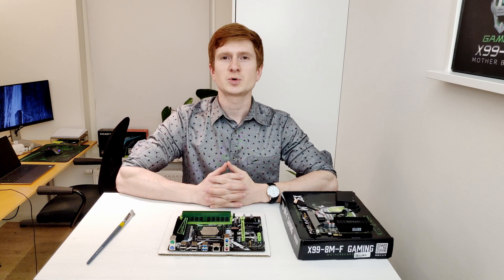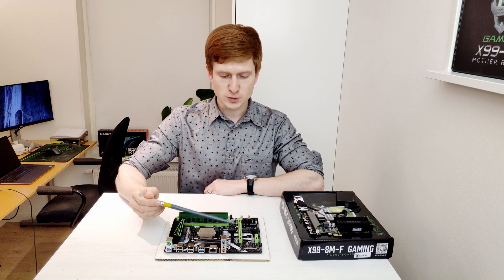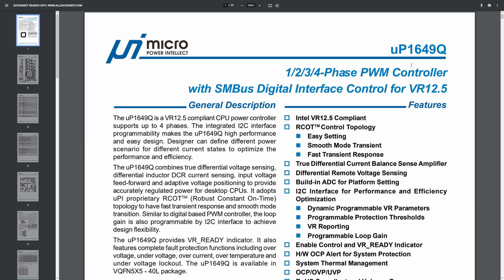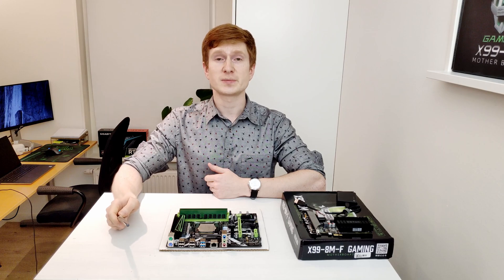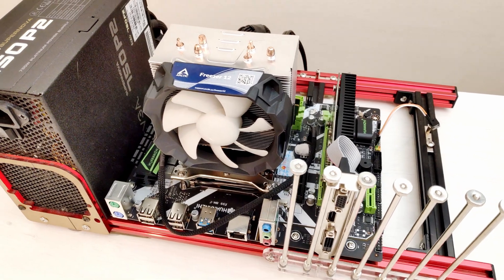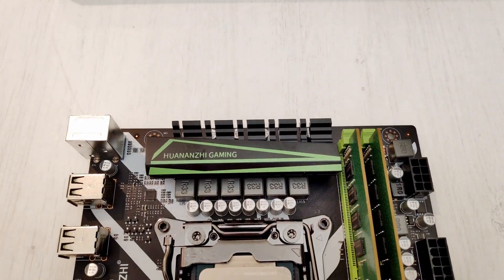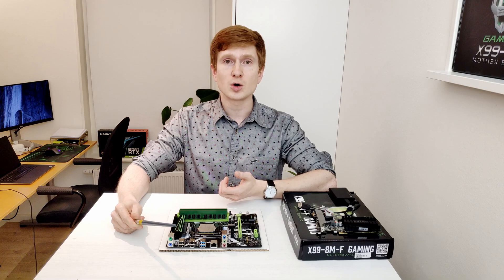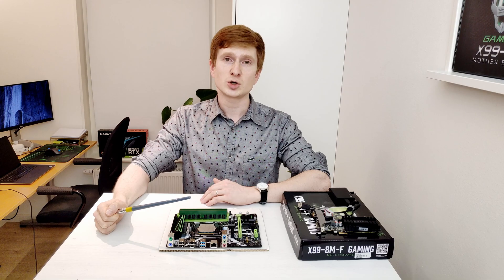🇬🇧 Huananzhi X99-8M-F – detailed review | E5-2678 V3 | i7-5820k | E5-2680 V4 | O.C. | VRM | Mi899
A detailed review of Huananzhi X99-8M-F B85 LGA 2011-3 motherboard. Here I test the motherboard capabilities with different CPUs – Xeon E5-2678 V3, Core i7-5820k, Xeon E5-2680 V4, and Xeon E5-2630 V3. Additionally, I validate CPU overclocking and turbo boost unlock performance. The motherboard was tested with multiple BIOS options and RAM configuration.

00:00 Intro
00:03 Welcome to Miyconst Hardware
00:05 Huananzhi X99-8M vs X99-8M-F
00:43 Thank you for the support
01:13 Huananzhi X99-8M-F technical specification
03:21 Temperature sensors and sleep mode issues
04:18 USB 3.0 ports
05:13 PCI-E X1
06:14 PCI-E X4
06:31 CPUs with 28 PCI-E lanes
07:20 Overclocking i7-5820k
07:50 Mi899, Turbo Boost Unlock, RAM Timings
08:54 VRM temperature testing
09:14 Conclusion
09:50 Teaser
10:15 Goodbye
10:37 Slides

Huananzhi X99-8M-F
Huananzhi X99-8M-T (DDR3)
Huananzhi X99-8M-F + E5-2630L V3
MSI X299 SLI Plus
MSI X299-S01
Xeon E5-2678 V3
Xeon E5-2620 V3
Xeon E5-2630L V3
SMZM X99M-G2 + E5-2630L V3
Alzenit X99M-CD5 / X99 V201
JingSha X99-E8i
JingSha X99-Dual
Alzenit X99-PE7
Veineda X99
MSI X99-S04
MSI B450M Mortar + Ryzen 5 3500X
Samsung DDR4 (NOT for X99)

My Ukrainian partner:
- Alex Povzun